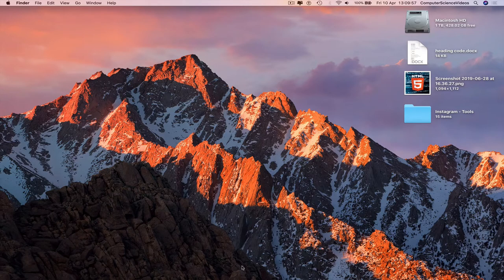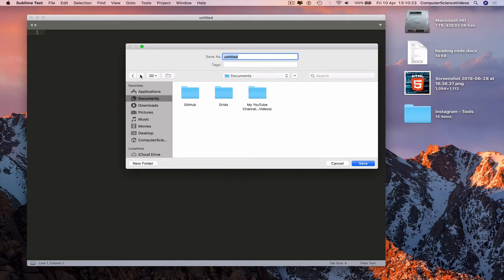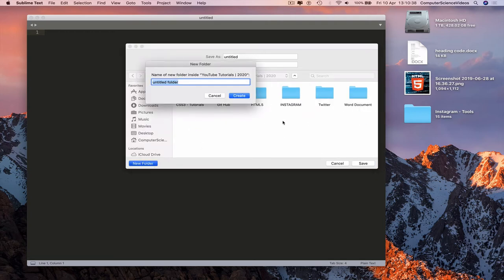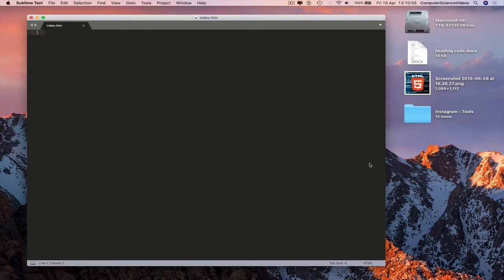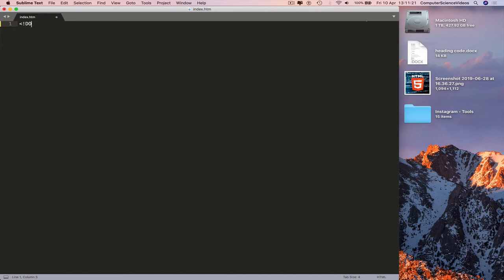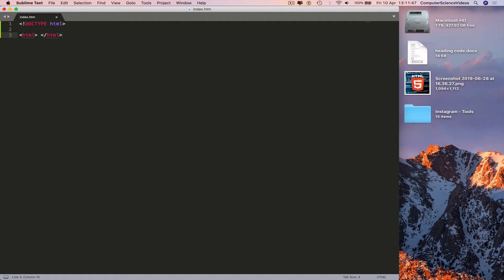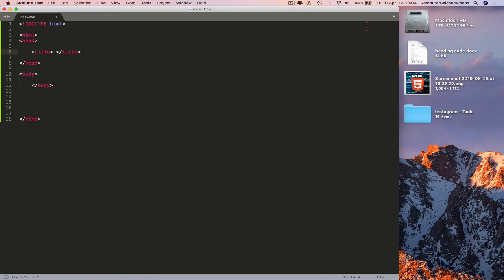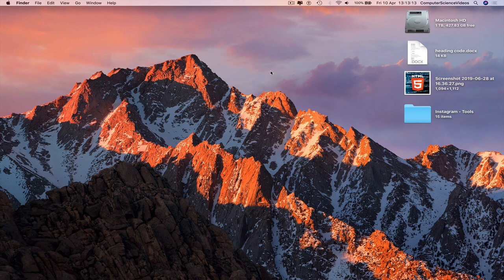How to GET Started with HTML Programming - Basic Tutorial